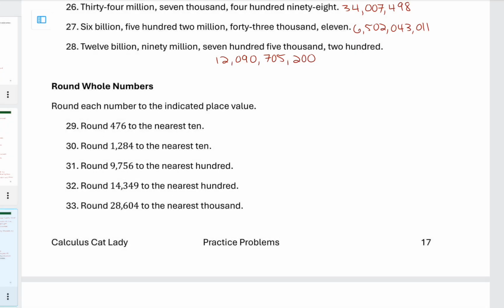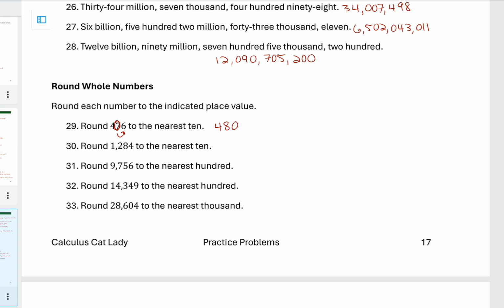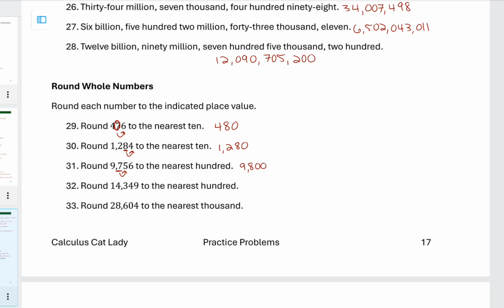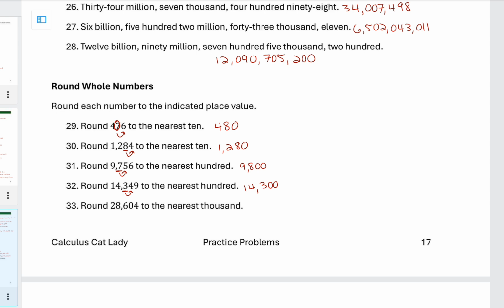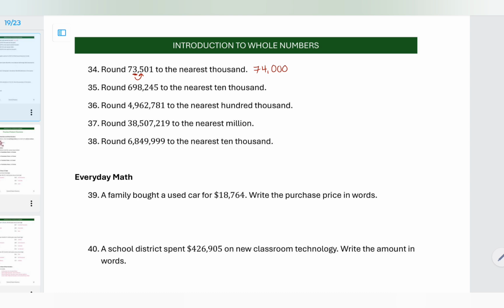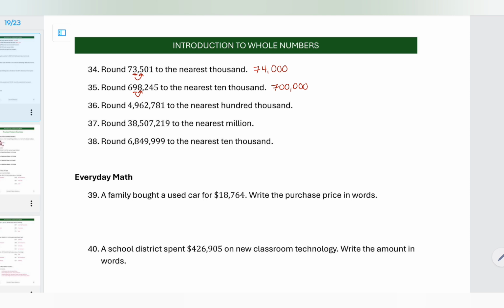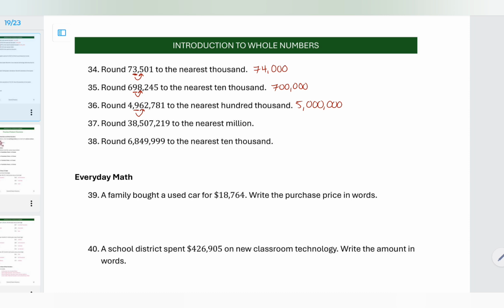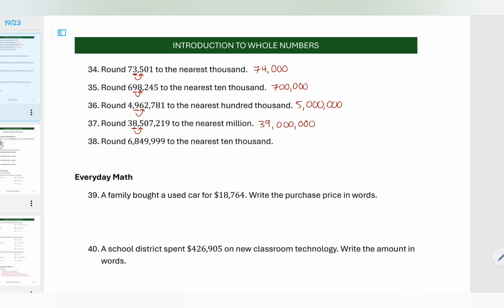Rounding Whole Numbers - Nearest Tens, Hundreds, Thousands, and More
Learn how to round whole numbers to the nearest ten, hundred, thousand, ten thousand, hundred thousand, and million using place value. This video walks through rounding practice from the Introduction to Whole Numbers booklet, because sometimes math looks at a perfectly specific number and says, “Cute, but let’s make that less annoying.”